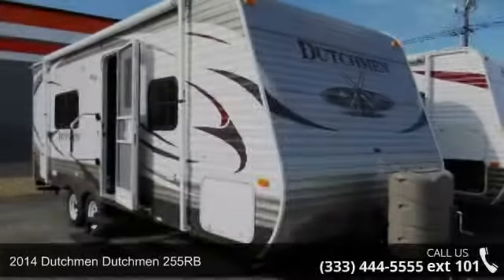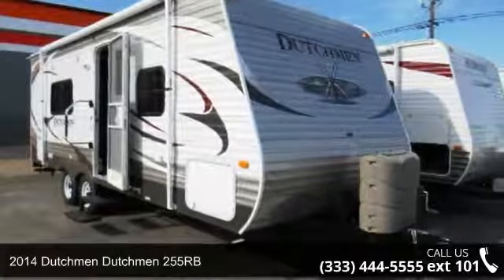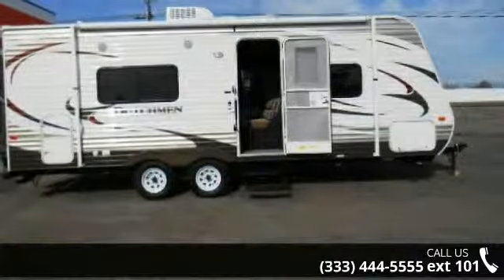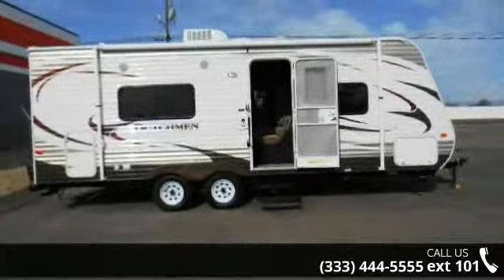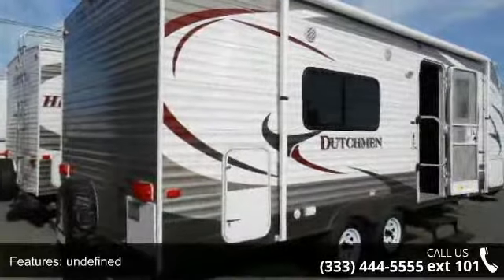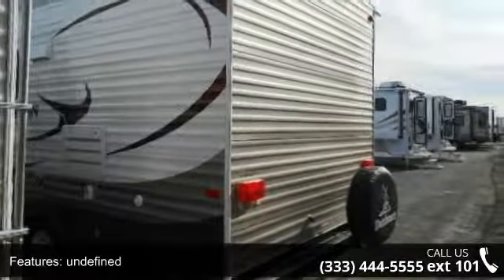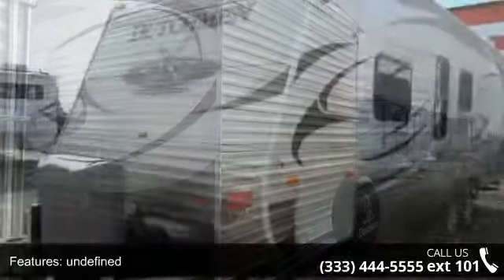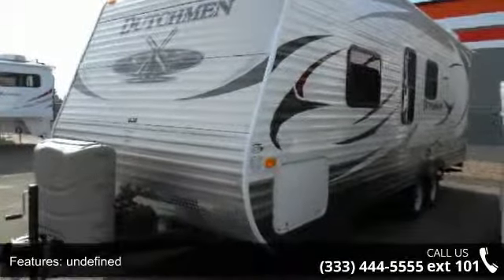2014 Dutchmen Dutchmen 255RB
, Dual LP Bottles\r\nPatio Awning\r\nOutdoor Shower\r\nOven \r\n3-Burner Cook Top\r\nA/C\r\n6gal Water Heater\r\nTV\r\nDVD/CD Player\r\nSee sales for Details